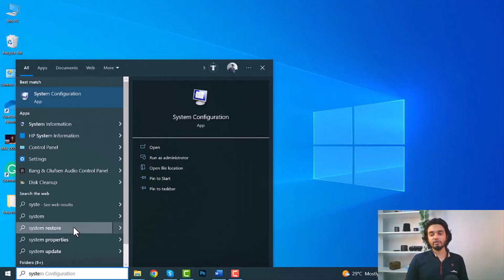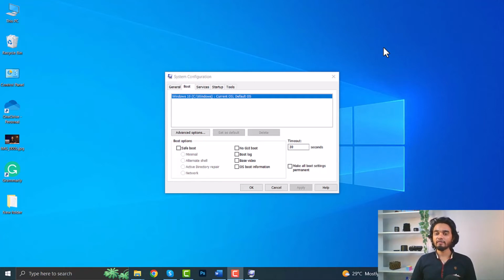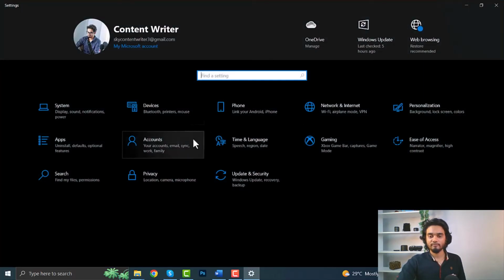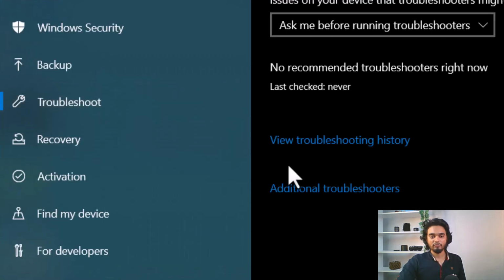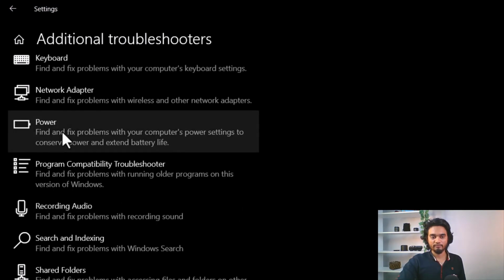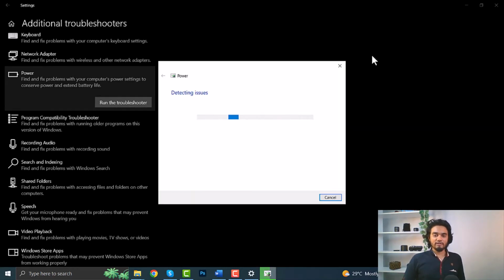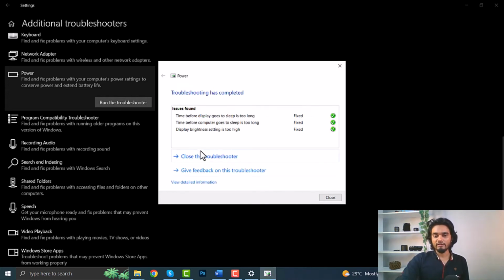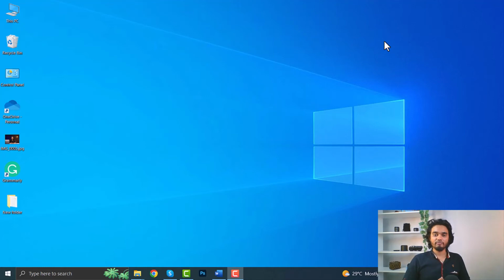Shut Down Due to Thermal Event | Service the Unit Right Away to Resolve This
Shut Down Due to Thermal Event
Suppose you’re working on your computer and after a while, you saw an error message saying “Thermal shutdown occurred”. What will you do now, how do you fix it?
Don’t be upset, you are not alone! We are here to help you. You will learn about the shutdown due to thermal events and also you can easily fix this issue after reading this guide. So, without further ado, let’s learn about the thermal event first.

What Is Thermal Event Shutdown?
Overheating can do several damages the components of your computer permanently. To prevent this, every system management has a thermal shutdown option.
If the thermal shutdown is enabled from the BIOS, then when the temperature of your computer reaches the predetermined critical level, the Advanced System Management driver will shut down your computer automatically.
The Reasons for Thermal Shutdown

Thermal shutdown occurs only when the temperature of a computer reaches a certain level. However, there can be many reasons that raise the temperature and trigger the thermal shutdown.

The following reasons can trigger thermal shutdown:
• Fault in the power configuration
• The system configuration is outdated
• The operating system is overloaded
• Broken cooling fan
• Incompatible drivers
• Third-party-apps
• Blockage in air ventilation

These problems will overheat your computer and when it reaches a critical level, then thermal shutdown will occur to your computer.
How to Disable/ Enable Thermal Shutdown

Follow the instruction to ‘Enable’ or ‘Disable’ Thermal Shutdown on your computer:

• Frist, go to the System Utilities and navigate to System Configuration BIOS/Platform Configuration RBSU Advanced Options Fan and Thermal Options Thermal Shutdown and hit the Enter button.

• Then, Select Enable to enable thermal shutdown, or select Disable to disable this feature.

• Now, press F10 to save and exit.
Note: Enabling thermal shutdown will turn off your computer when the temperature reaches within five degrees of the critical level whereas disabling will also shut down your computer but this time the temperature needs to reach the exact critical level.
How to Prevent Thermal Shutdown

If your computer keeps thermal shutdown frequently, then the components of your computer are under threat and the overheating problem needs to be fixed as soon as possible.

You need to take steps according to the reason that triggers the thermal shutdown on your computer. But before everything, cool down your computer at least 10-15 minutes after the thermal shutdown. After that, follow the steps below to prevent it from happening again:

Step-1: First, clear dust from the air ventilation holes of your computer.

Step 2: Then, turn on your computer and uninstall third-party apps and incompatible drivers.

Step 3: If the previous step doesn’t fix the problem, then troubleshoot the power configuration in the following way:

• Click on the search bar and type troubleshooting setting and then choose the result.
• Expand View all and select Power.
• Click Next and follow further on-screen instructions.

Step 4: If this doesn’t fix the problem, then open the casing of your PC, and check the cooling fan. If you smell anything such as melted plastic, then something is probably damaged to your computer and the computer needs to be sent to a technician for repair.